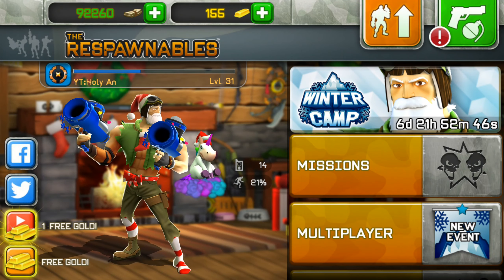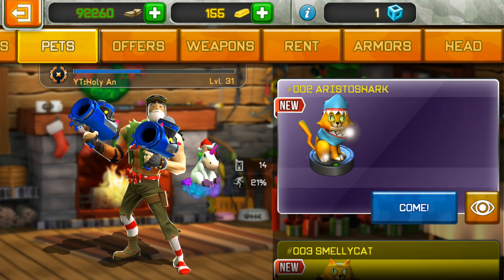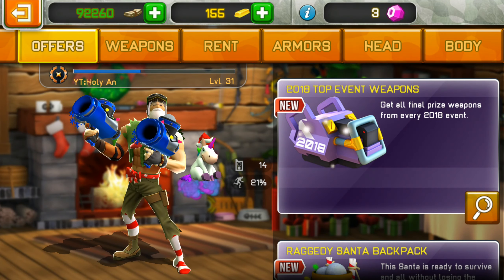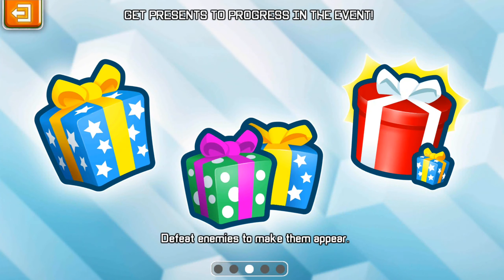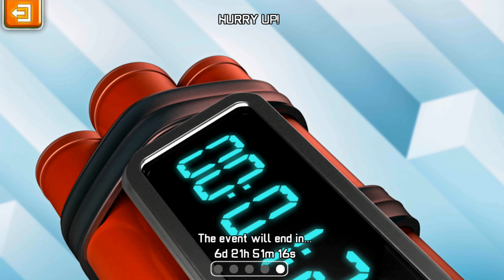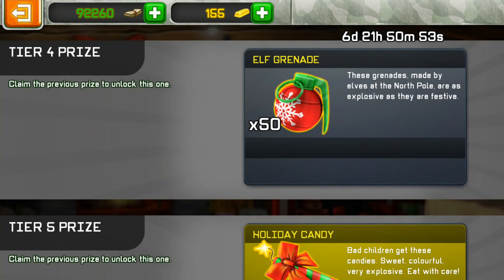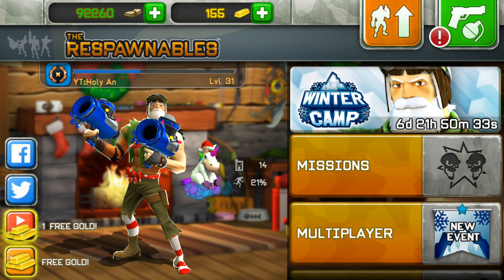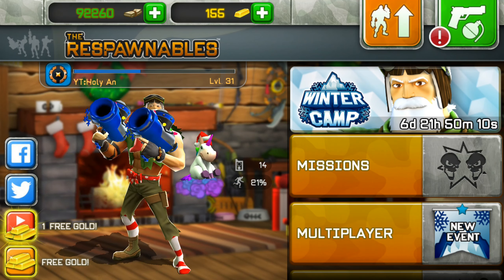COOL PET COMPANIONS! Respawnables Winter Camp 2018 Event Review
Looks sick.